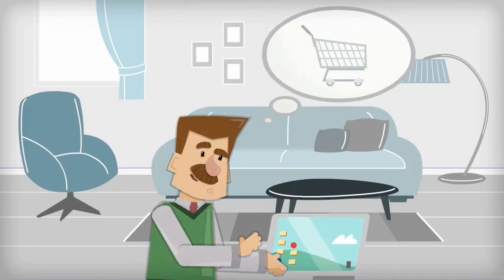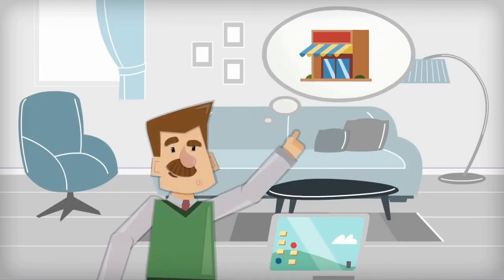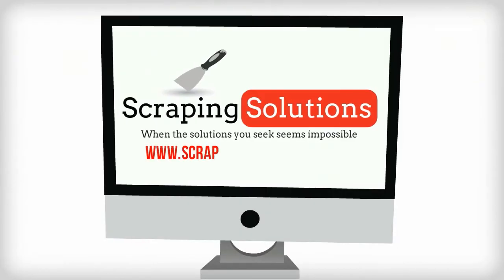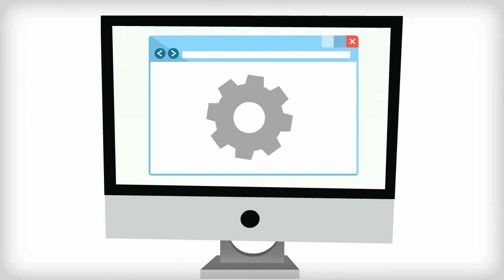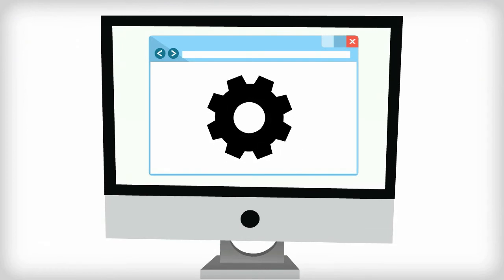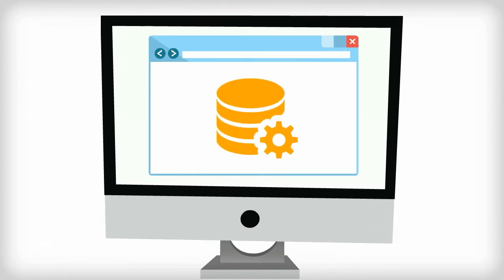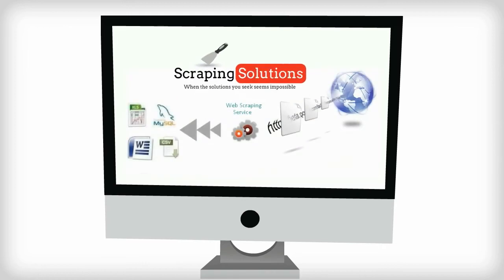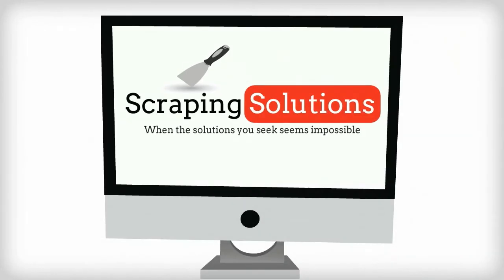How Scraping Solutions can help you?